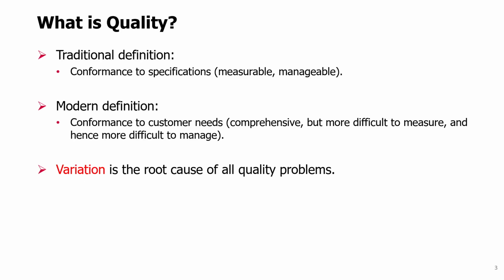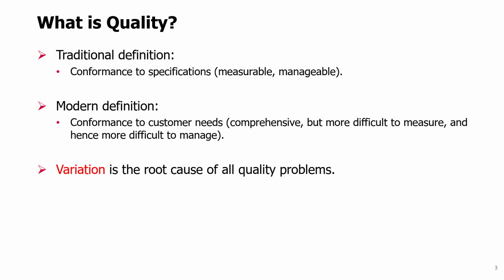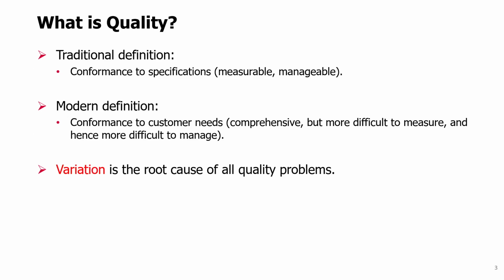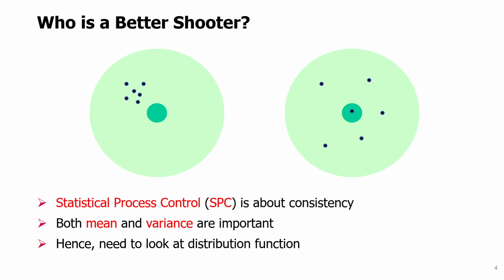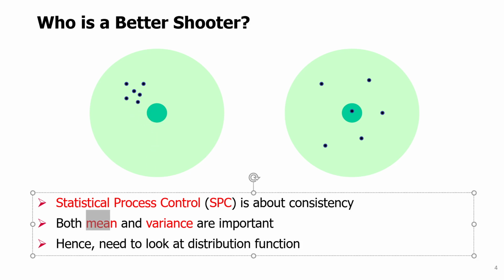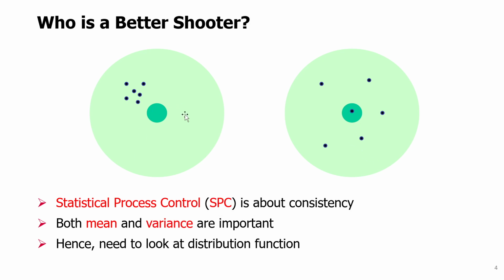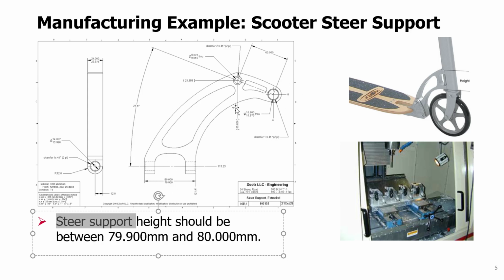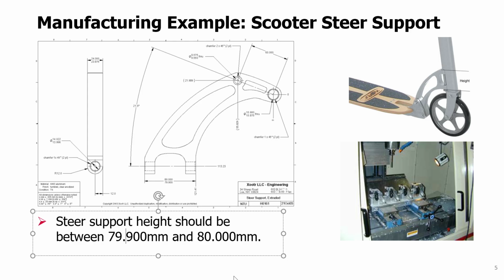Topic 10 - 01. What is Quality?